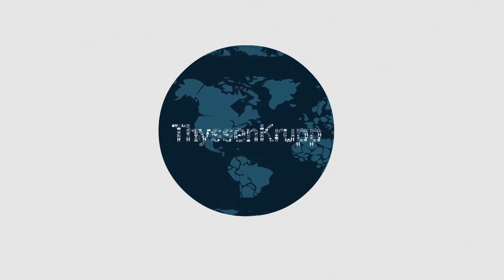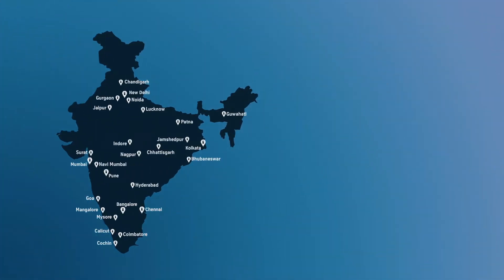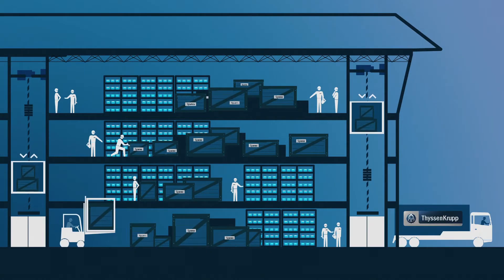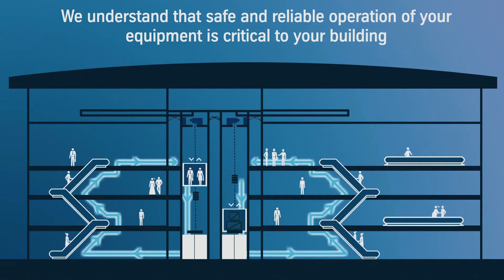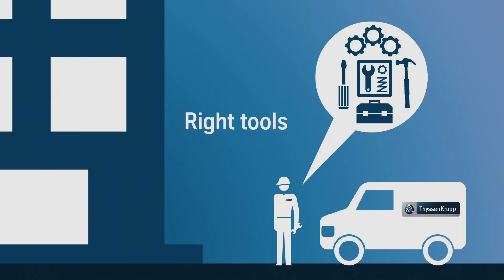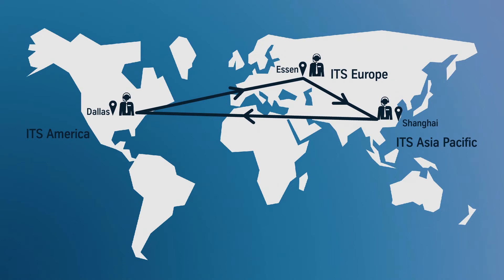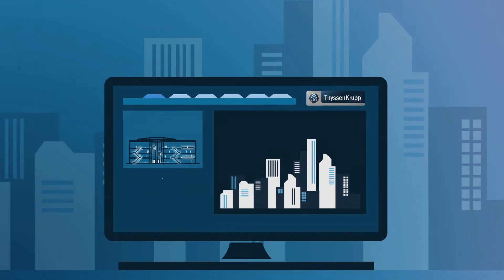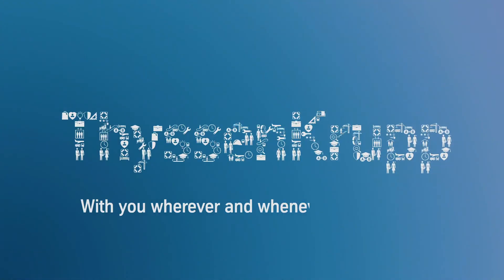Thyssenkrupp I SM I Motion Graphics